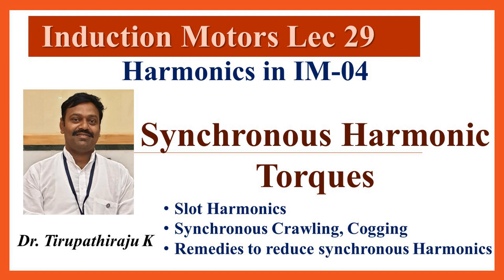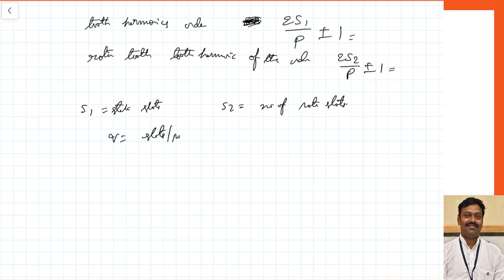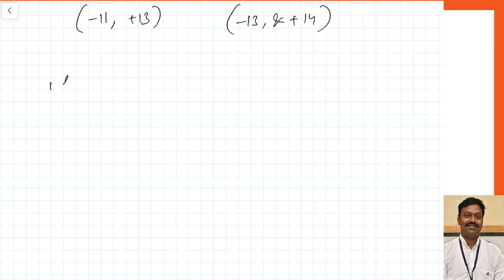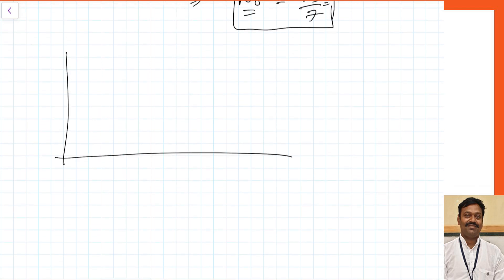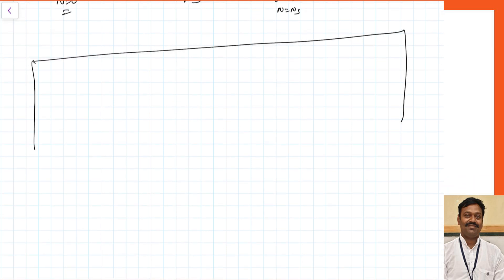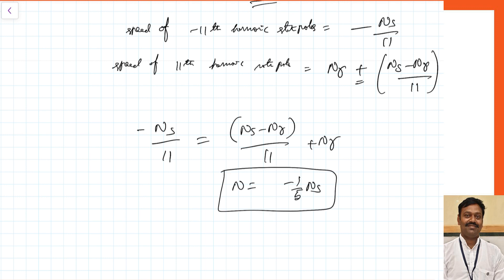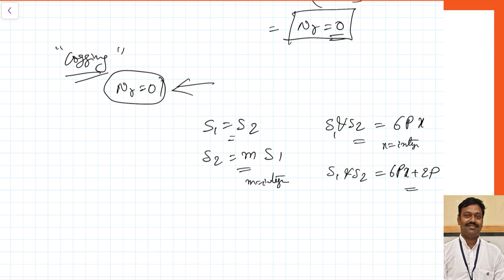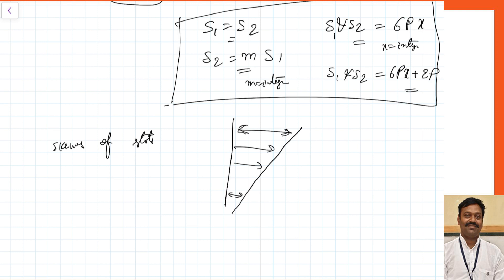IM 29 Synchronous Harmonic Torques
Lectures on Induction Motors By Dr. Tirupathiraju Kanumuri, Assistant Professor, NIT Delhi